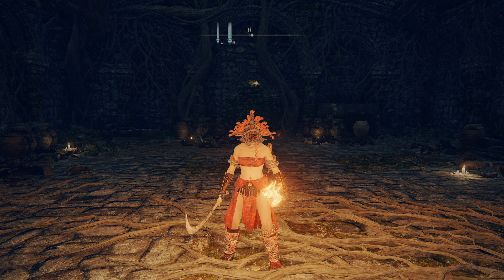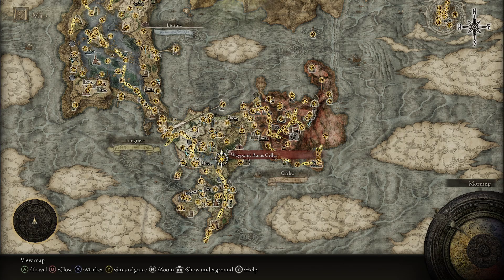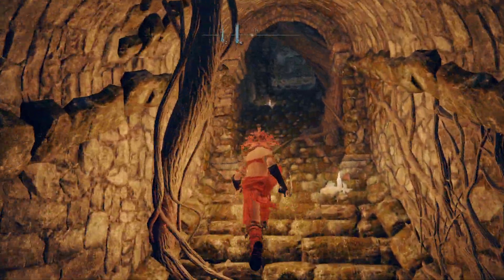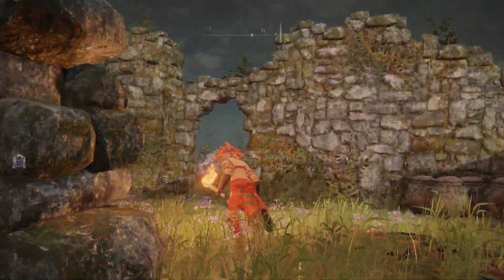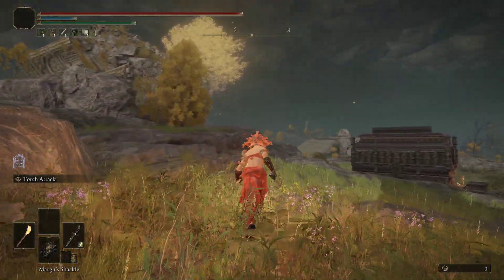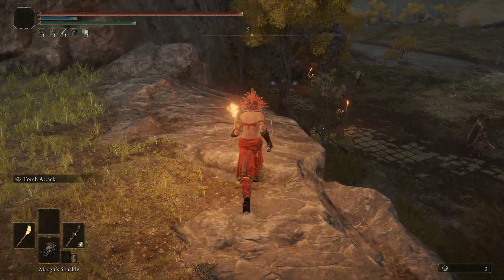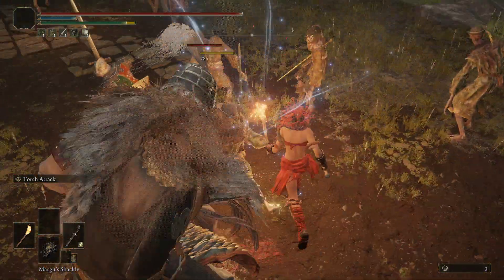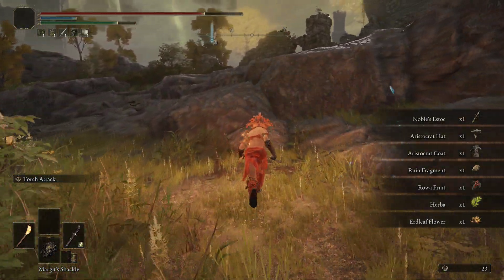Elden Ring Guide: Aristocrat Hat and Coat Location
Find the Aristocrat Hat and Coat in Elden Ring with this guide. We'll take you to the Ruined Cellar in the Limgrave region, where you'll encounter soldier nobles and trolls. Learn how to defeat these enemies for a chance to get the Aristocrat set.